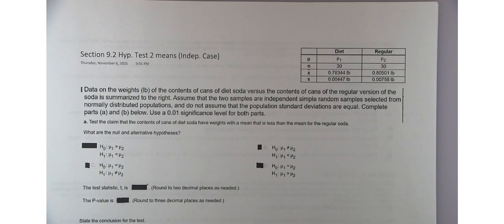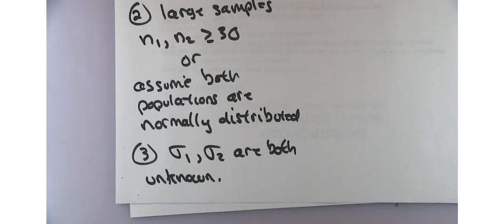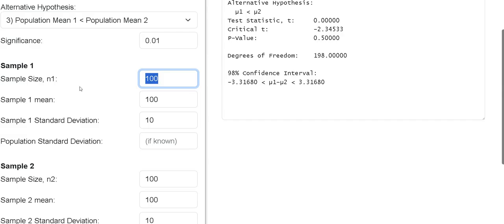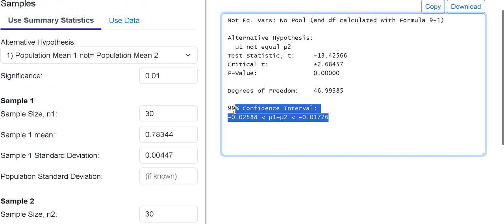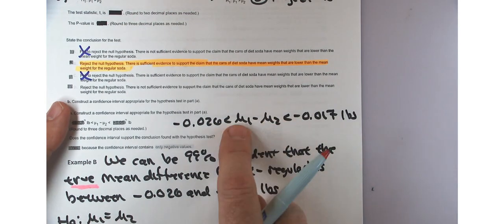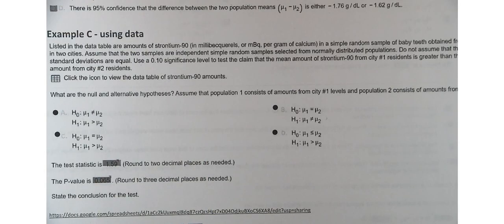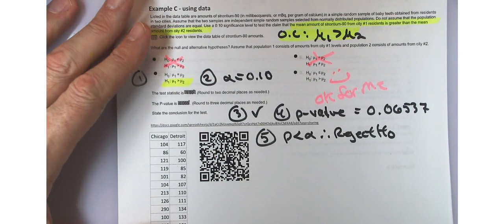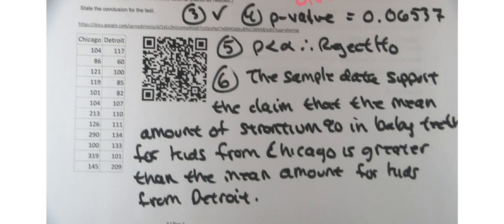Section 9.2 Hypothesis test for 2 population means (independent case) Fall 2025